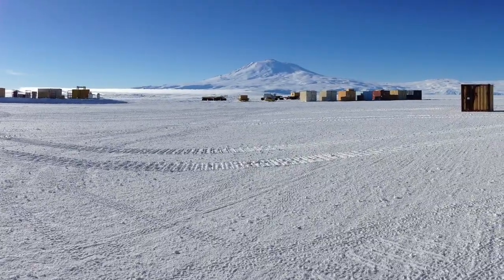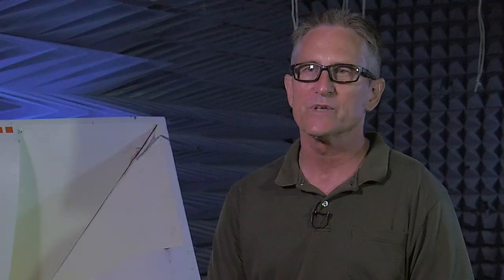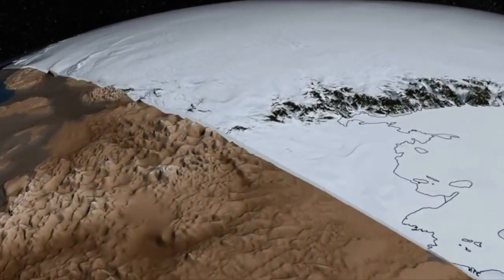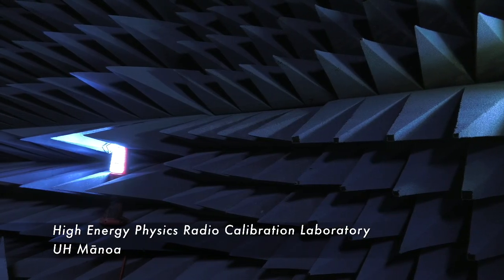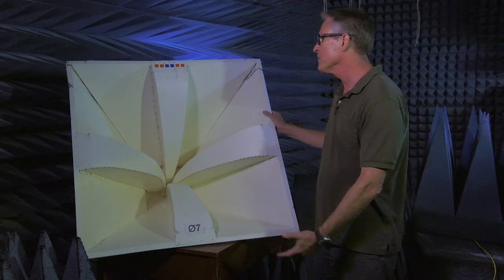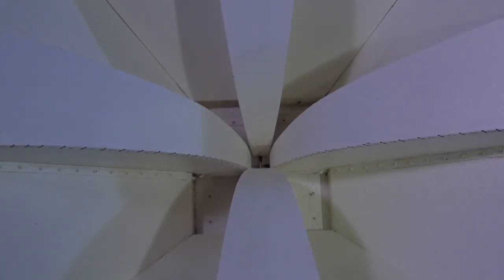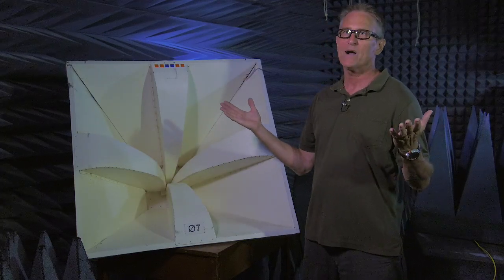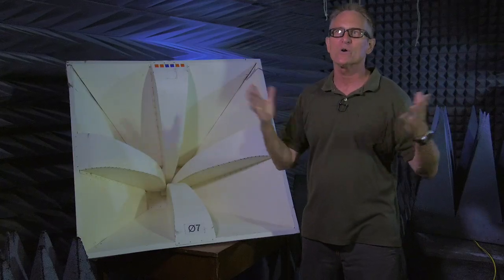Listening for neutrinos at the bottom of the world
The University of Hawaiʻi at Mānoa is located in a lush paradise, but Professor Peter Gorham’s work takes him to the frozen expanse of a faraway continent searching for the elusive neutrino, a tiny particle capable of traveling at light speed, with ANITA.